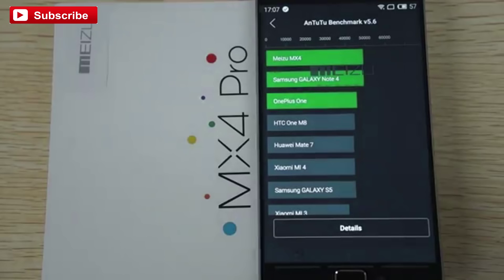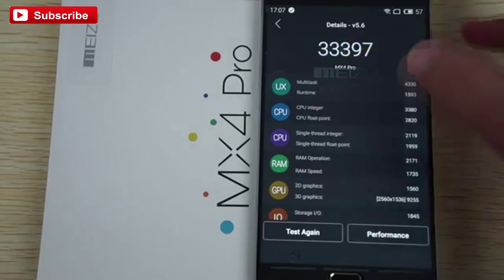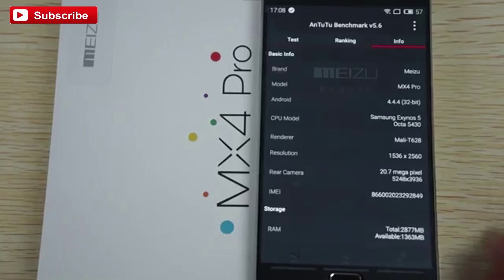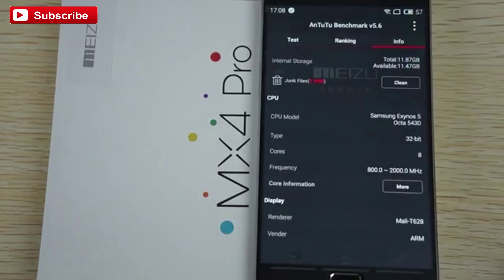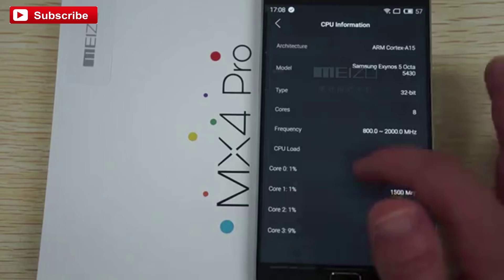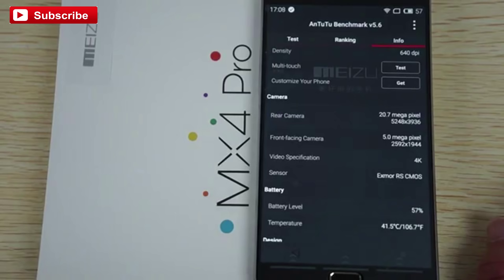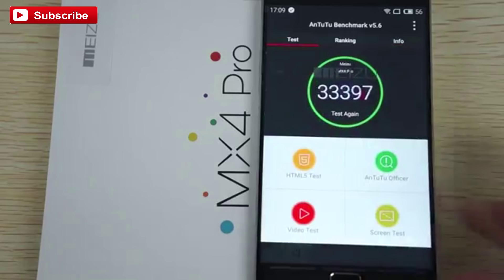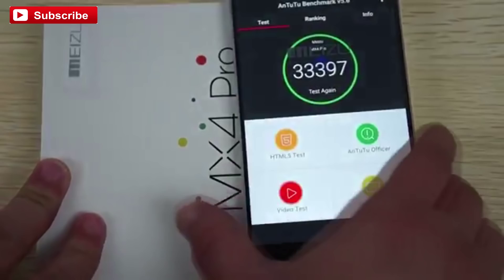Black Meizu MX4 Pro Review Smartphone HD